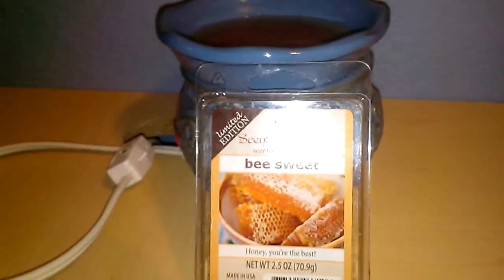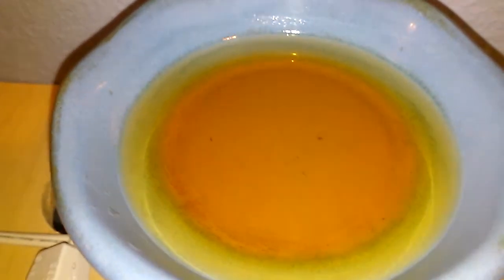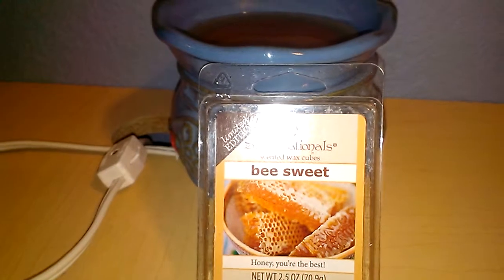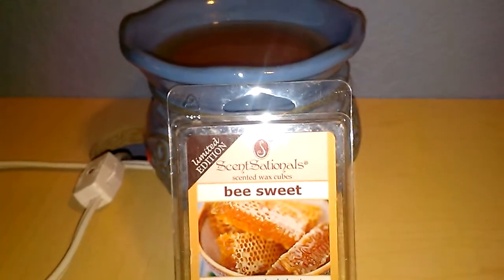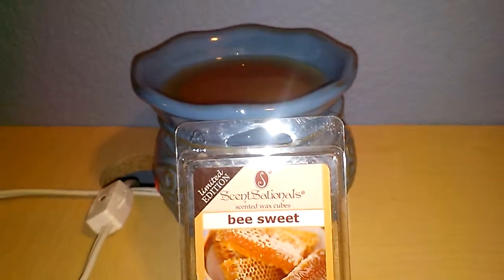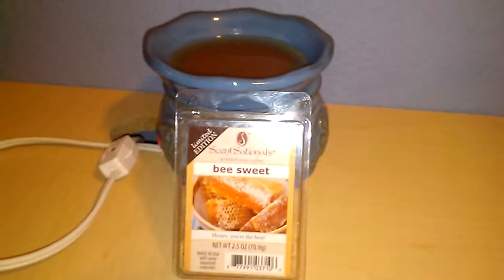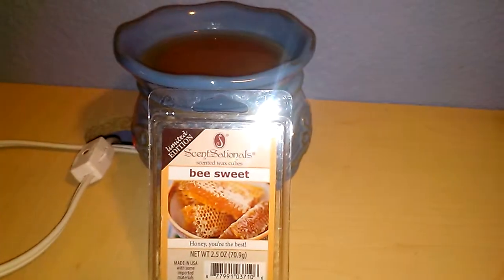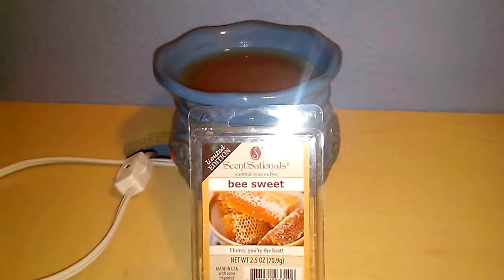Review of Bee Sweet by ScentSationals